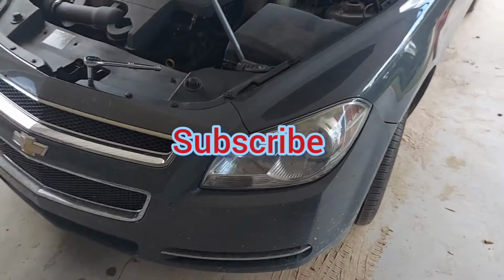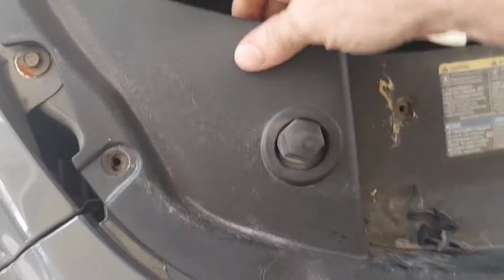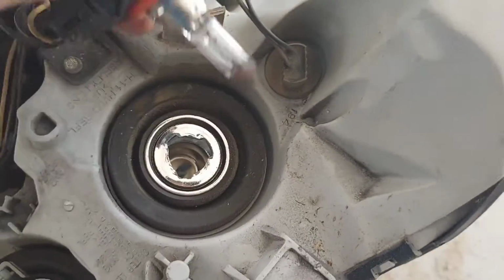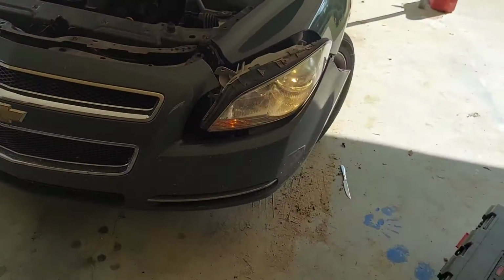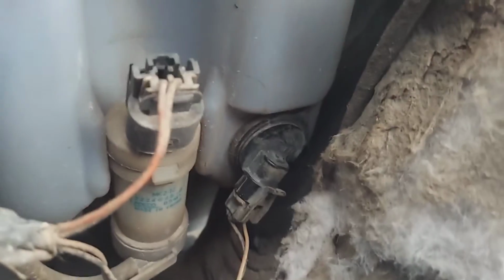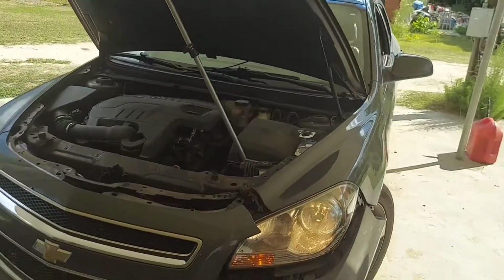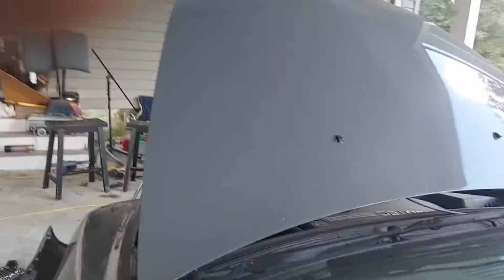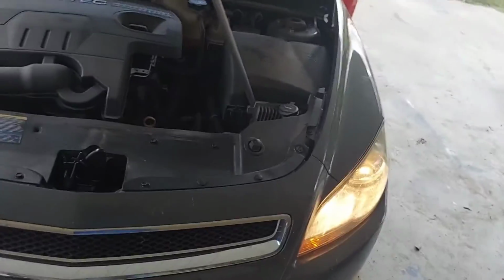Changing the headlight on a 09 Chevy Malibu without removing bumper.don't pay a mechanic it's easy